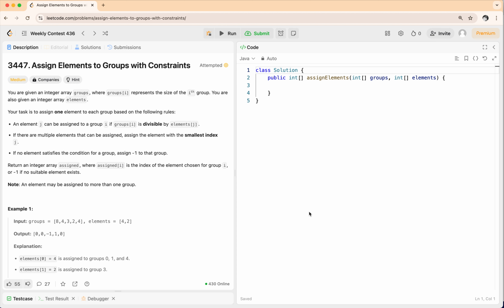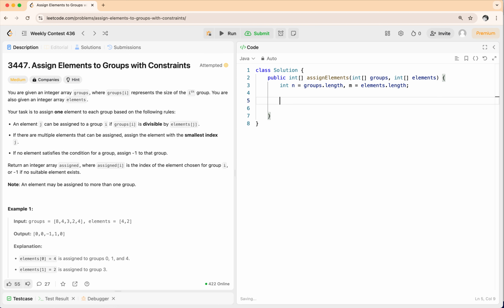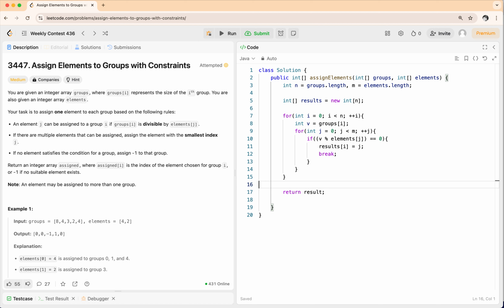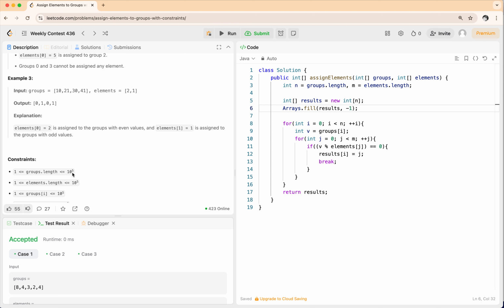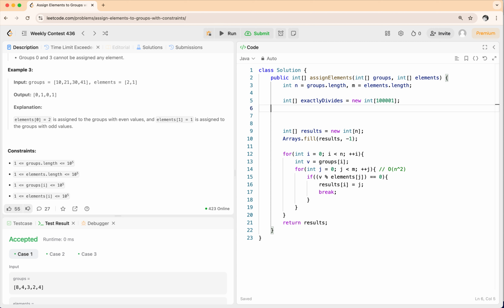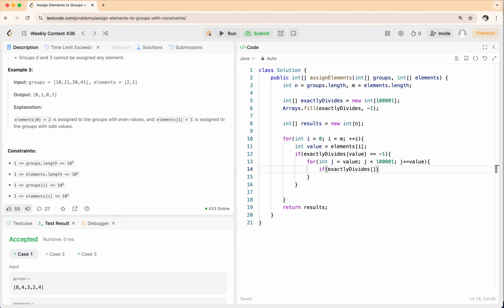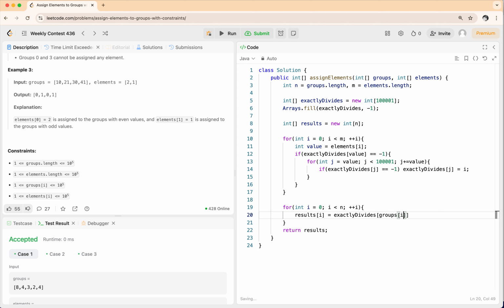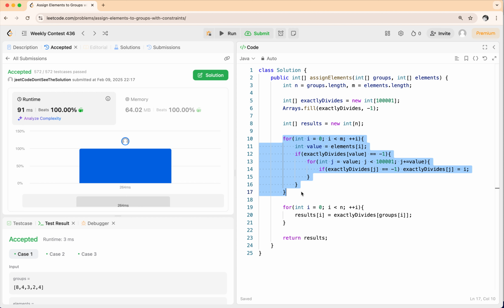Weekly Contest 436: Prob. 2 Assign Elements to Groups with Constraints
Ever wonder how to perfectly assign elements to groups—without drowning in a sea of nested loops? In this video, we're tackling Problem #2 of Weekly Contest 436 and showing you how to evolve a slow, brute-force O(n×m) solution into a blazing-fast approach using a clever ‘sieve-like’ trick.

We’ll start with a simple—but painfully slow—O(n·m) approach, then transform it into a blazing-fast solution using a brilliant 'sieve-like' trick.